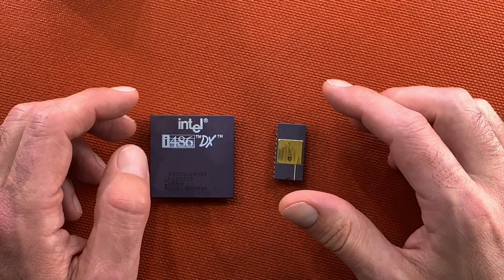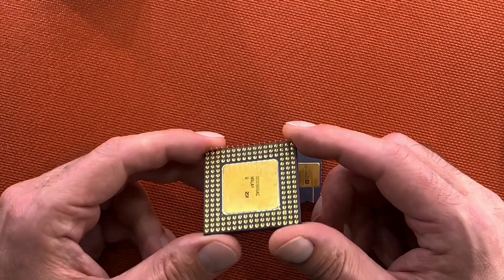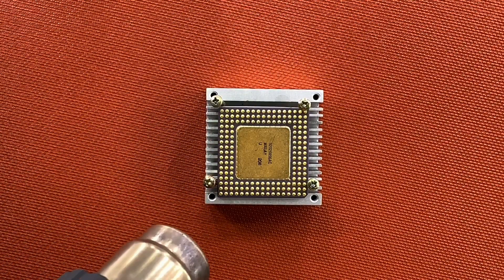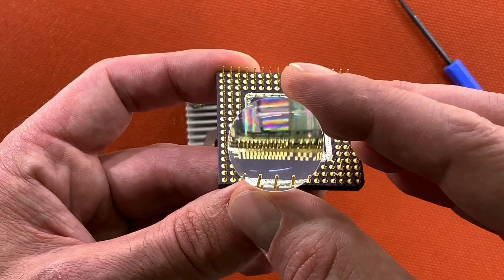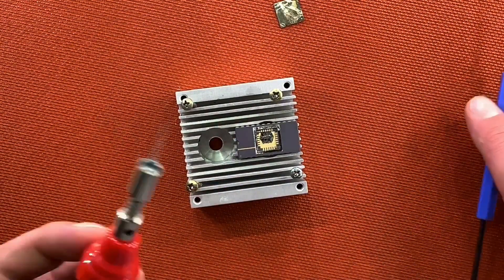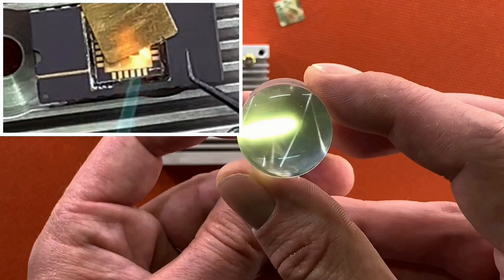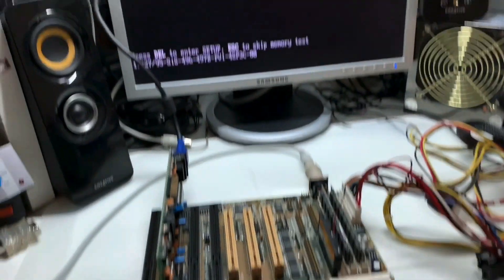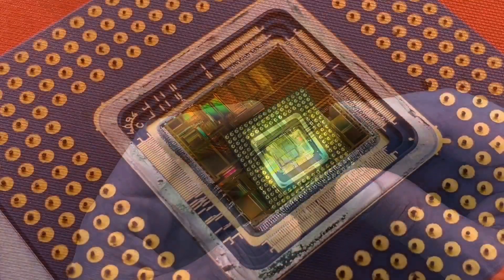How to Open a Ceramic CPU tutorial [ exposing silicon die, testing afterwards]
Tutorial how to open a ceramic cpu. I will show you 2 possibilities
how to open a chip.
1) Hot Air Gun
2) Gas Torch
Also I am opening here an Intel A80486 DX33 and testing afterwards if its still working. Are you curious if a cpu will work after exposing the die? Check out the video to see.

THX

Music composed entirely by Widthsound-NC

Les autorisations pour toute utilisation de cette oeuvre non couverte par cette licence doivent être obtenues auprès de la SACEM

Explore!

License
     You can use this song in your videos but you should copy this in
     the description:

? Artwork by Caroline Hernandez

?  Spectrum Channel

?  Spectrum Shop

?  Support Us